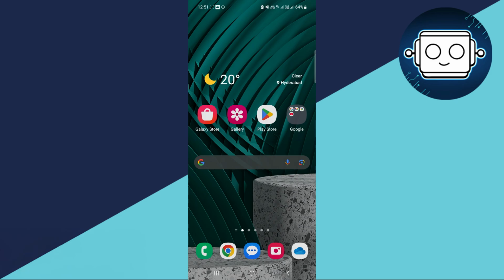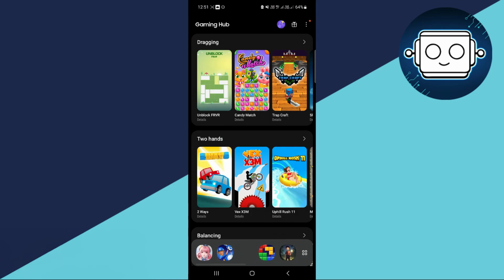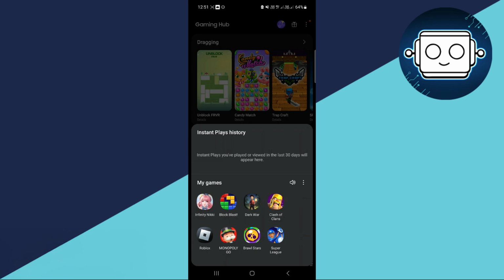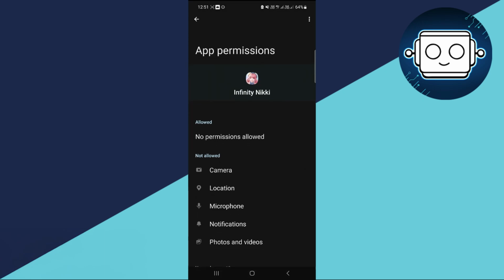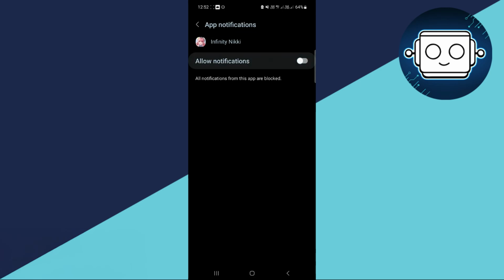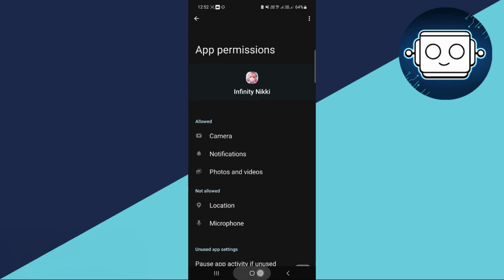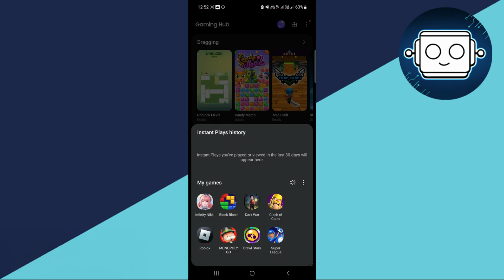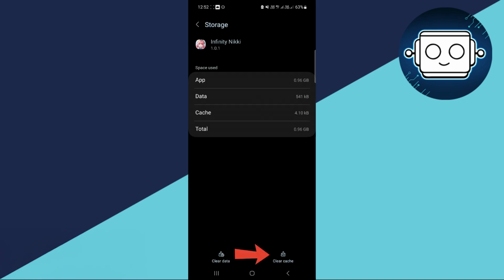How To Fix Infinity Nikki Mobile Not Working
In this video, I’ll show you how to fix Infinity Nikki Mobile not working step by step. Follow along to troubleshoot and solve common issues easily.